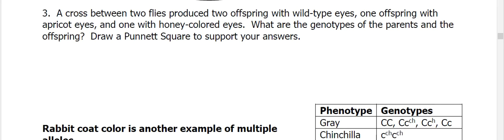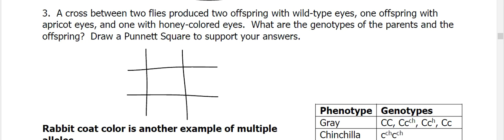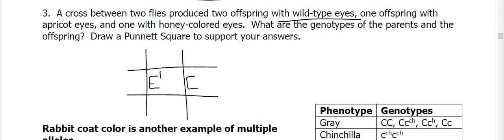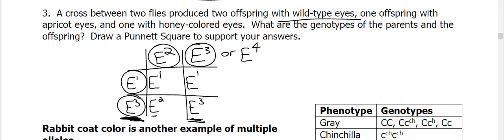Multiple Alleles Example 3